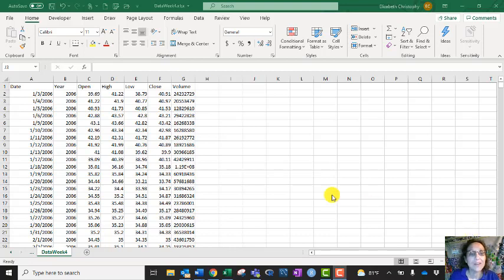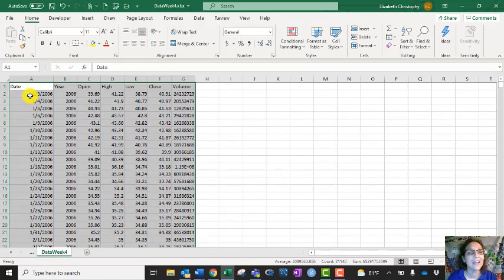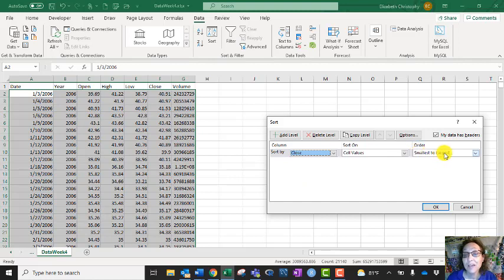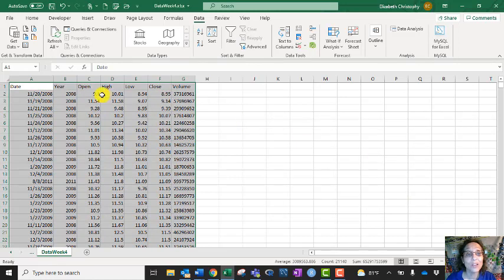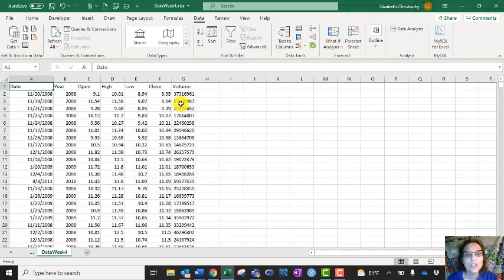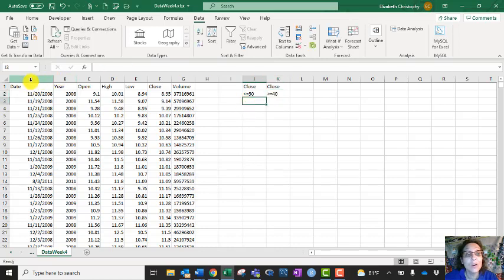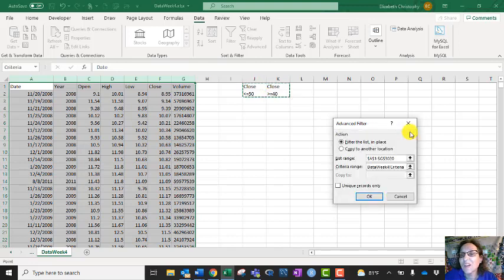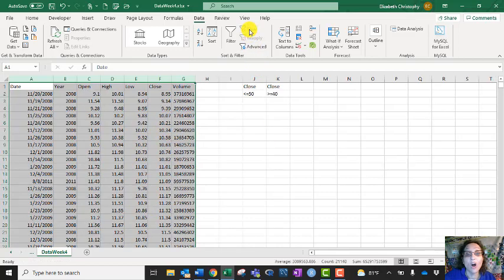ExcelSort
A tutorial on sorting in Excel, including advanced sort.